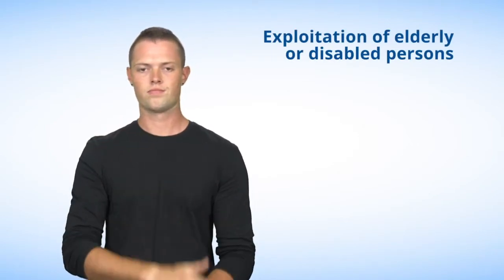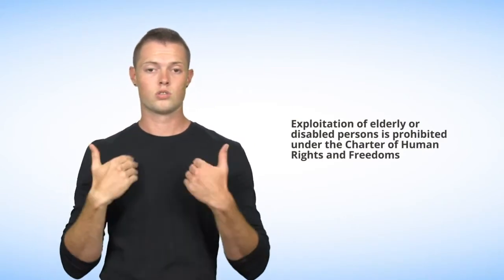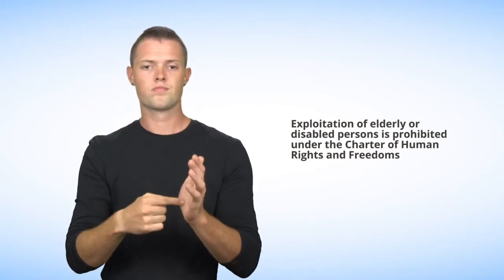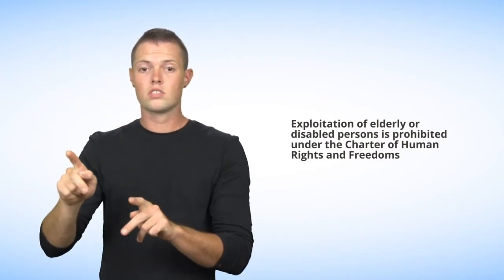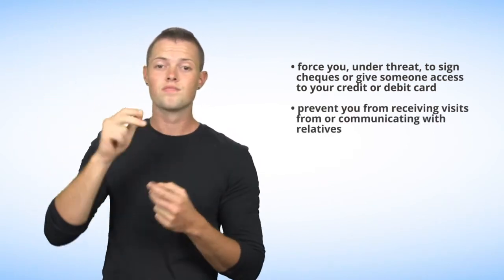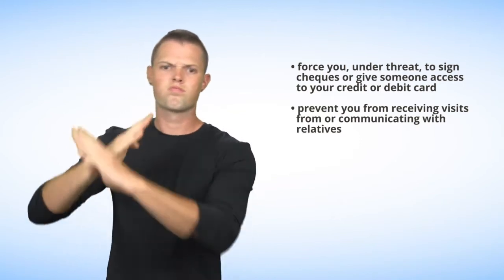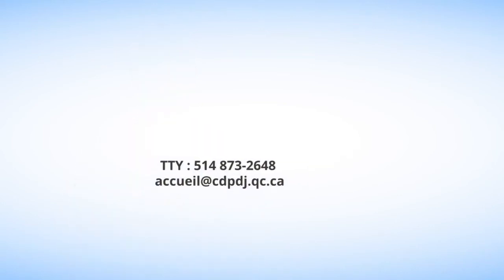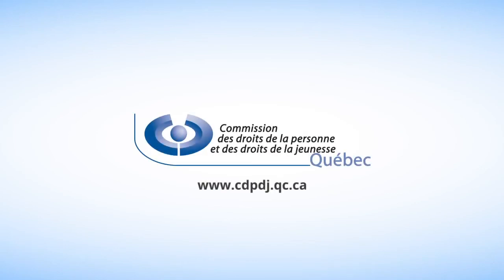What is exploitation of elderly or disabled persons?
In this video in American Sign Language (ASL), the Commission explains what exploitation of elderly or disabled persons is and reminds you that it is forbidden in Québec under the Charter of Human Rights and Freedoms.